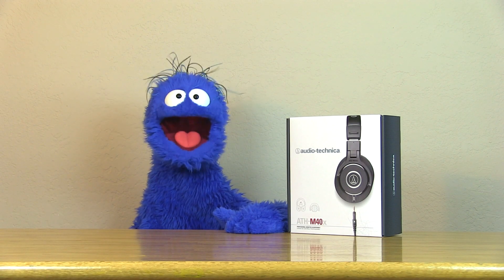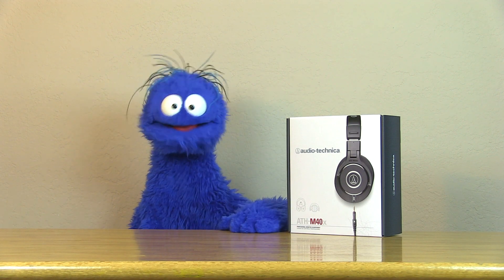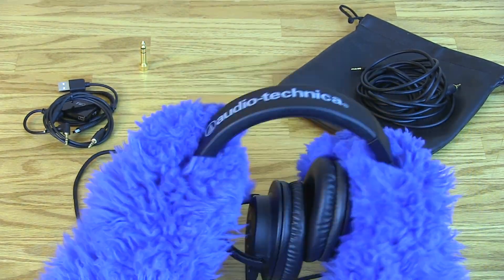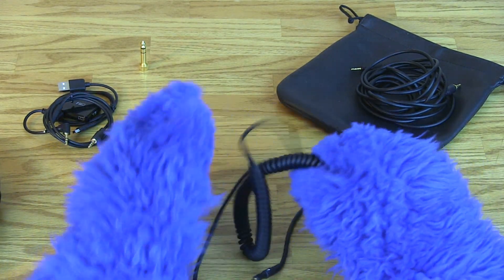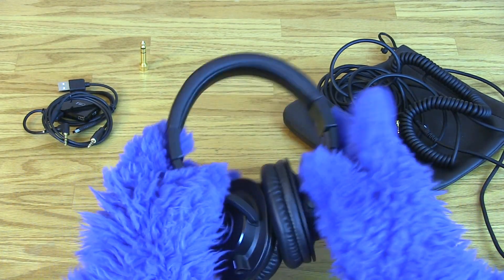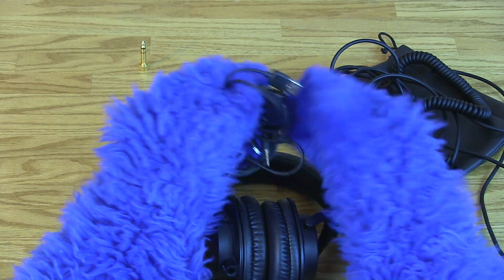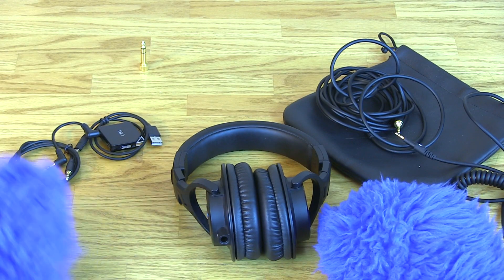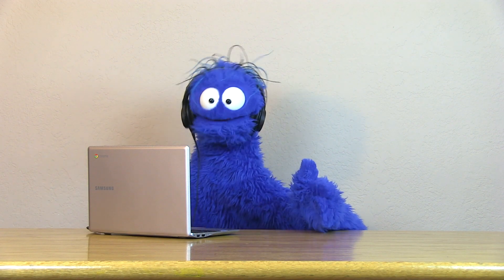Arlo Reviews the Audio Technica ATH M40x Headphones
I got a new pair of headphones (or "cans," as you kids like to call them) and I figured I'd give them a quick review.

Sorry about the wonky exposure.  I'm still learning how to use this camera like a guy who knows how to use cameras.